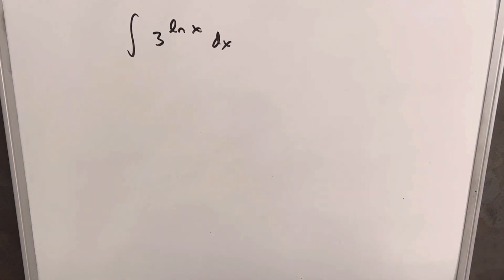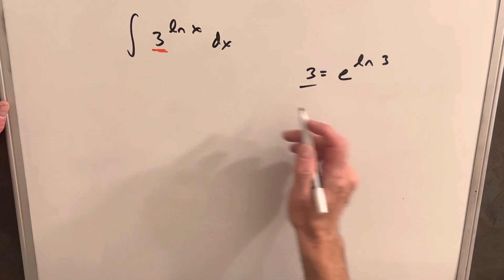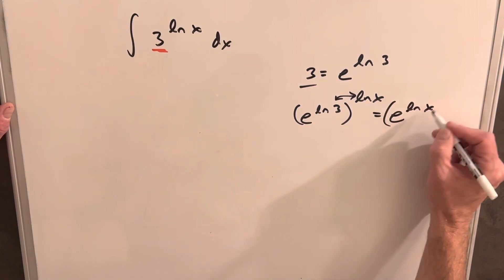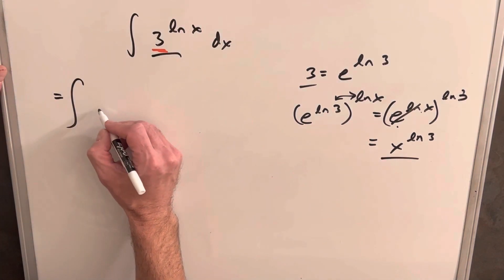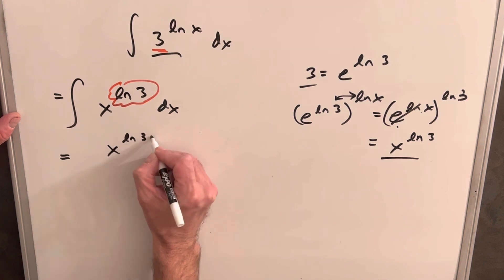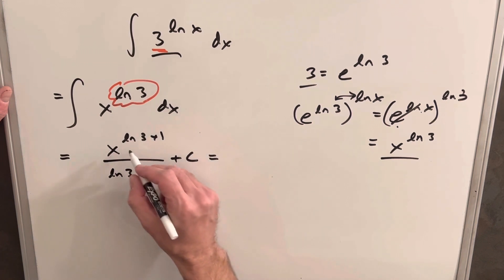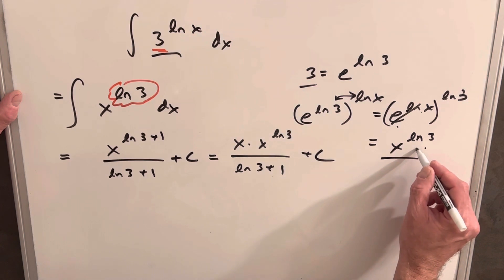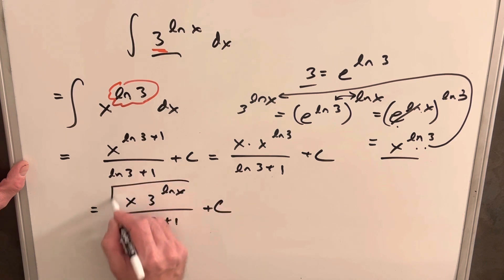We want the base to be e! Not 3 : (